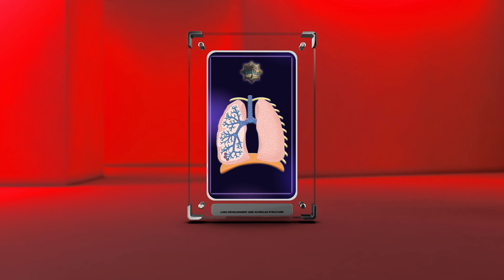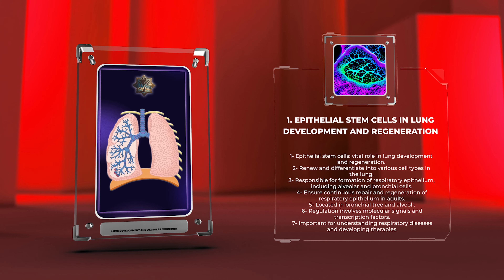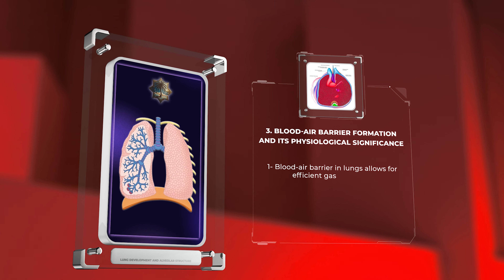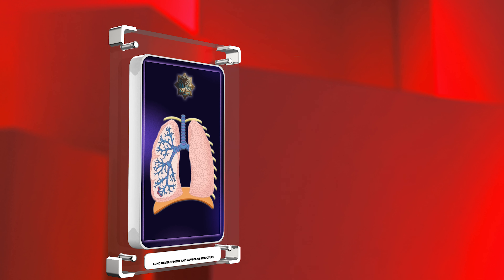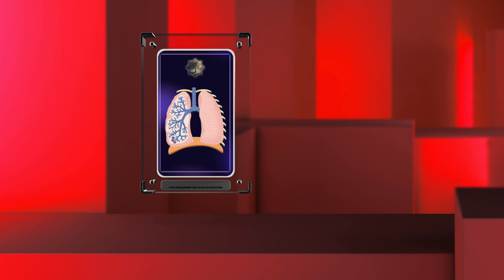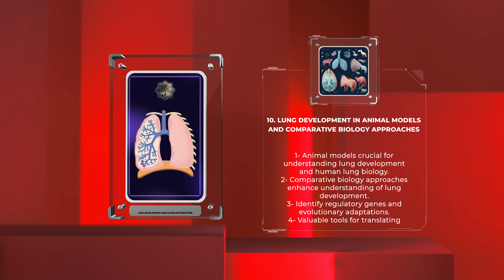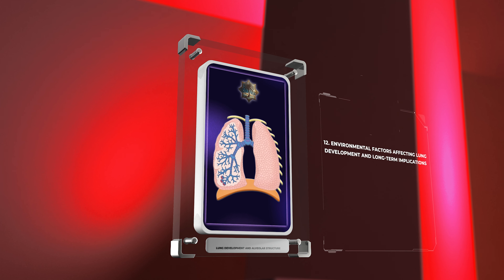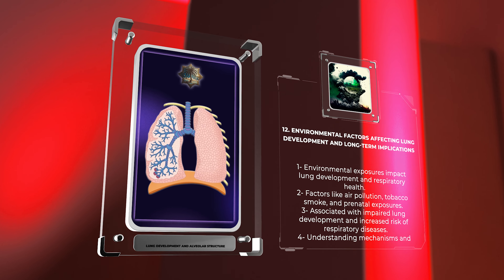Cell Biology - Lung Development and Alveolar Structure